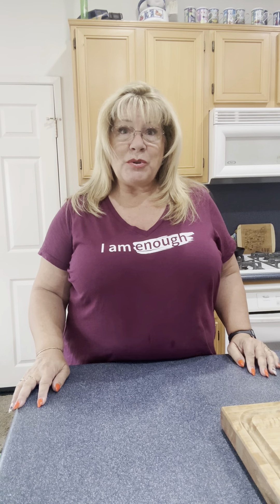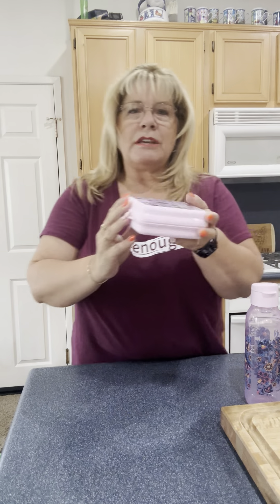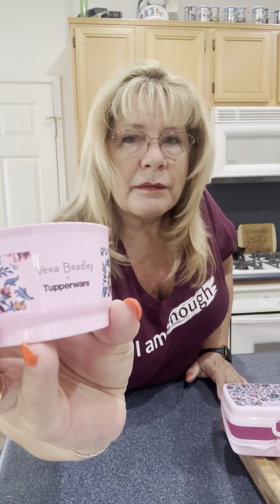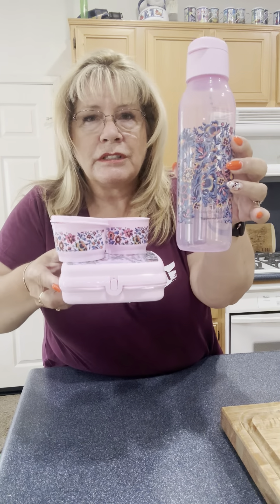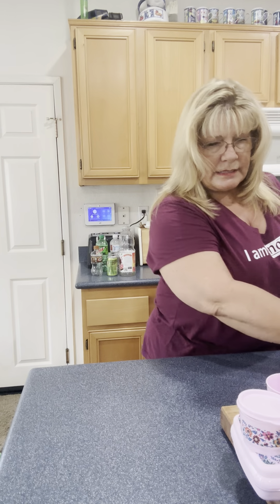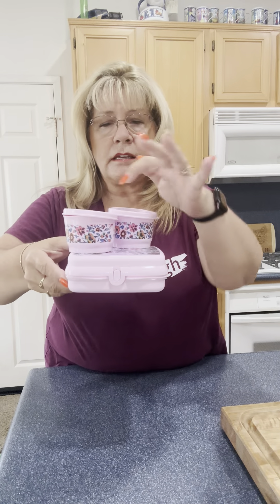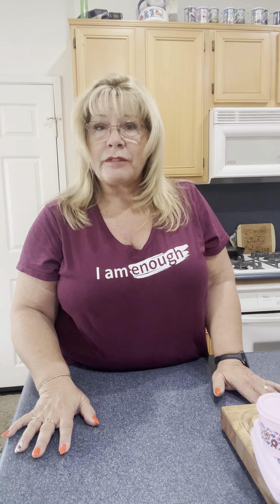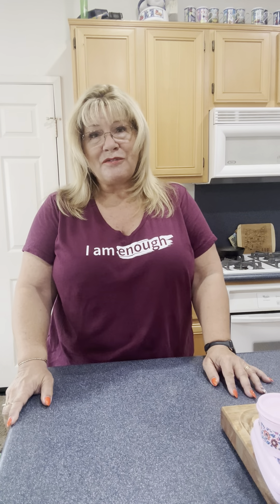Tupperware and Vera Bradley